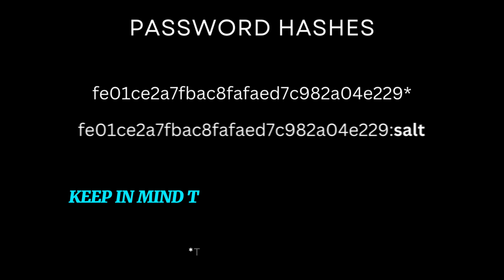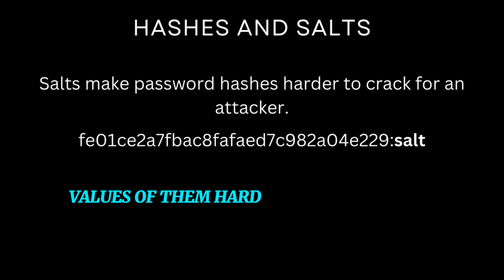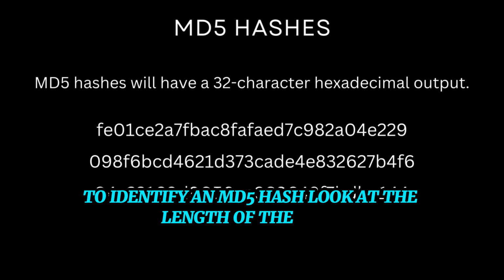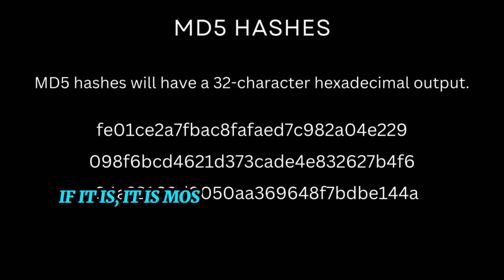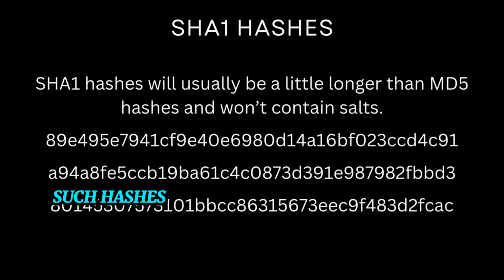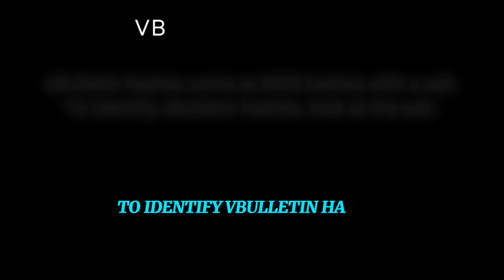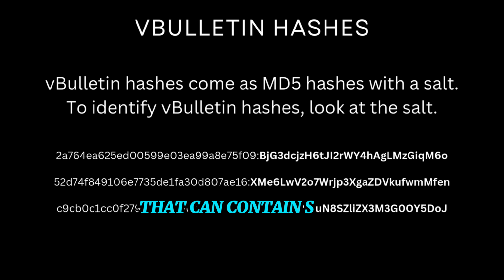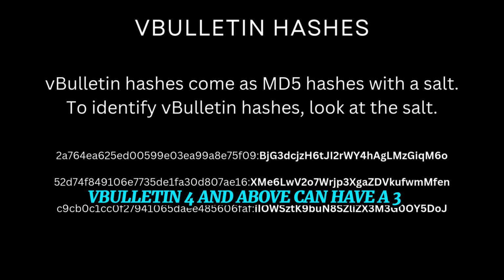Understanding Password Hashing: How to Identify Password Hashes?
This web application security video covering password hashing will walk you through how to identify password hashes.

This video situated around web application security will also mention the internal functionalities of a web application firewall (WAF) appliance, but let's take it slow...

To start with, password hashing is something that's of interest to every security researcher. Some of password hashes are less complex to crack, while some of them take more effort.
Here's how to identify a password hash that's in use by an application.

First off, keep in mind that password hashes that contain password hashing and salting are formatted like hash colon salt and not the other way around.
Password hashes can have multiple types, but if they come with password hashing and salting, a password salt will always be appended to the password hash after a colon.
The entire purpose of salting passwords is to make huge values of them harder to crack for an attacker.

Identifying password hashes:

1) To identify an MD5 password hash, look at the length of the password hash and whether it's a 32-character hexadecimal output. If it is, it's most likely a password hash of the MD5 type.

2) To identify SHA1 password hashes, look at the length of the password hash. Such a password hashing functionality will usually look just like MD5 hashes, but be a little longer and won't contain salts.

3) To identify vBulletin password hashing, look at the salt of the password hash. vBulletin 3 will usually have a 3-character salt that can contain spaces. vBulletin 4 and above can have a 30-character salt.

4) To identify password hashes from the forum software MyBB and IPBoard, look at the salt of the password hash. MyBB password hashing will always have an 8-character salt, while IPBoard will have 5 characters.

5) Finally, to identify hashes from SMF or Simple Machine Forums, look at the salt of the password hash. In many cases, it will be the username of the user. The password hash can also have a salt in the form of 4 characters and a username after it.